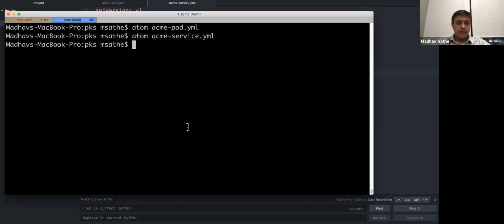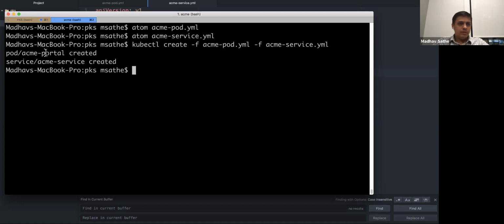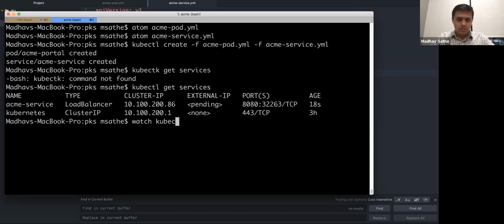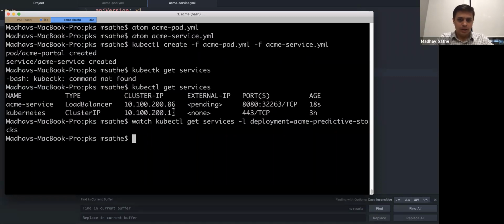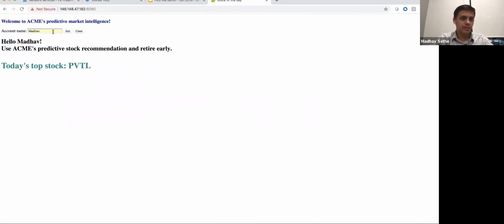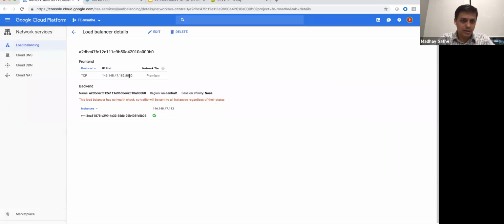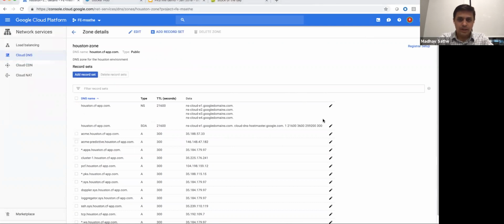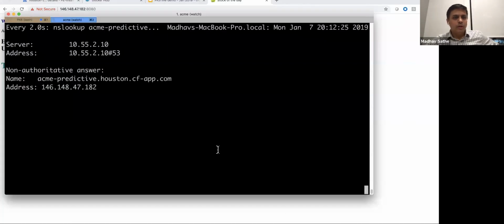PKS demo part4 - Deploy Application on Kubernetes using POD and Service YML